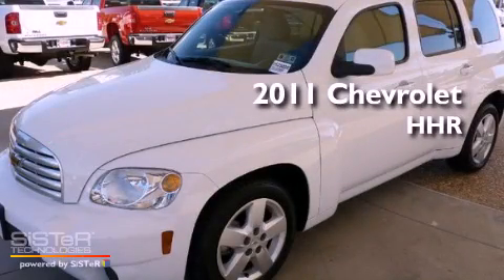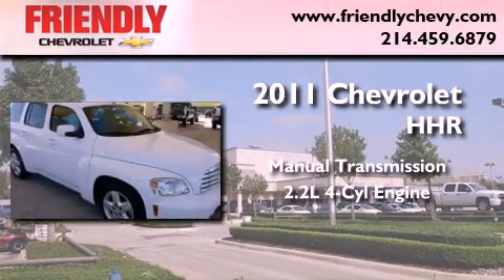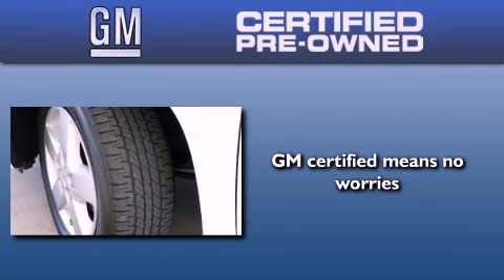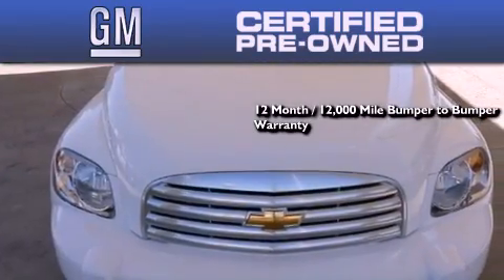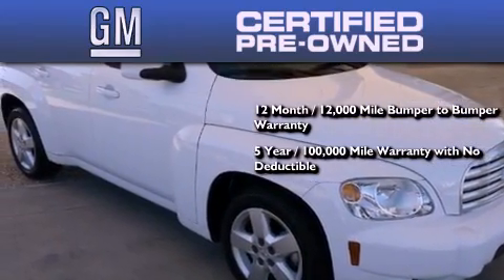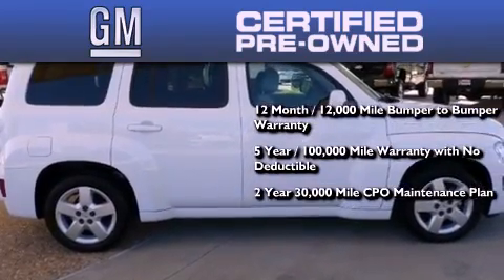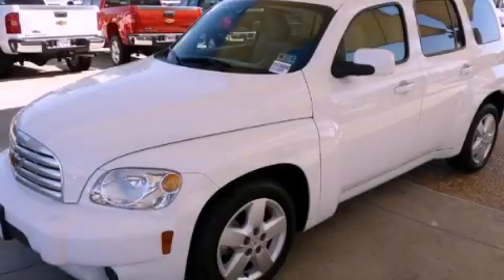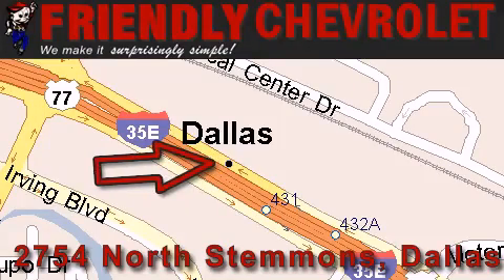Certified 2011 Chevrolet HHR Irving TX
Year : 2011

 Make : Chevrolet

 Model : HHR

 Trans . : Manual

 Exterior : White

 Miles : 25,148

 Interior : Gray

 Friendly Chevrolet

 2754 North Stemmons

 2011 Chevrolet HHR Dallas TX